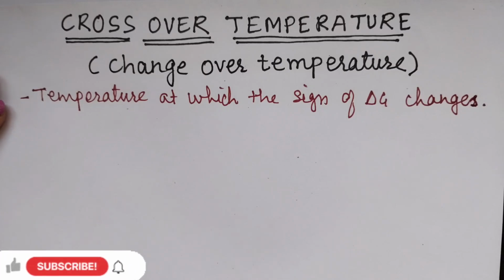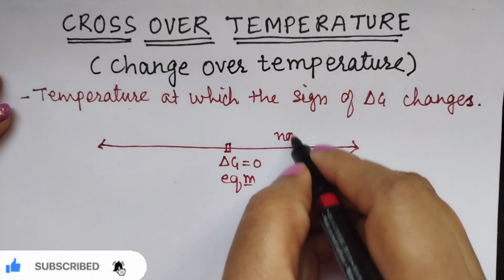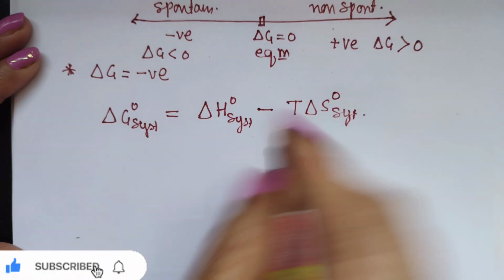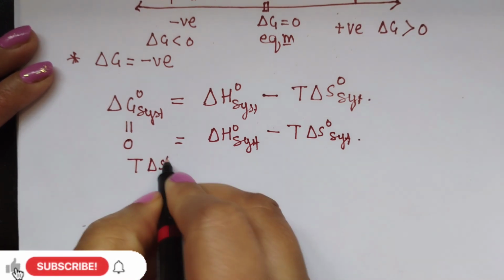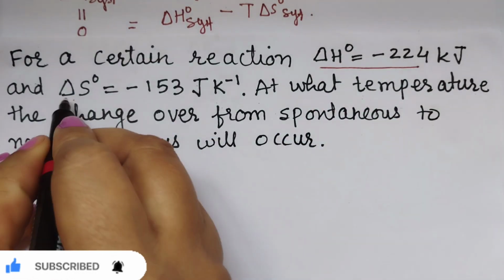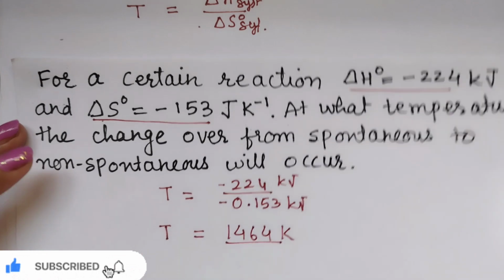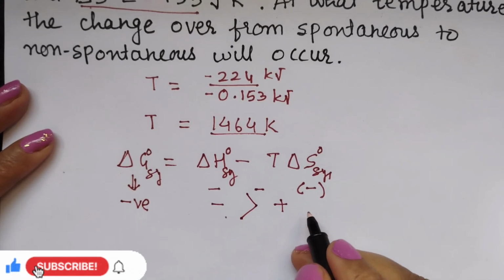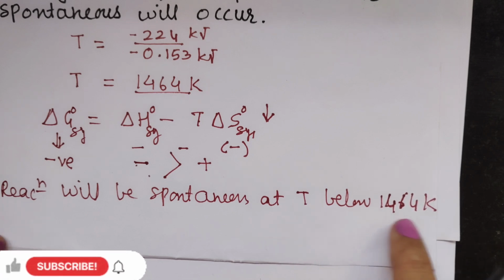WHAT IS CROSS OVER OR CHANGE OVER TEMPERATURE .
easy explanation with example for cross over or change over temperature
what is cross over temperature
what is change over temperature